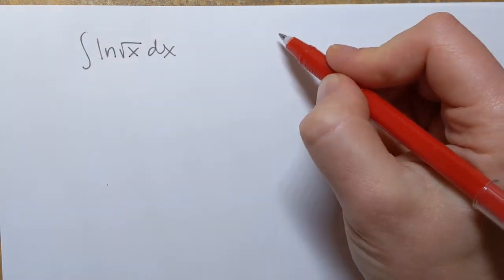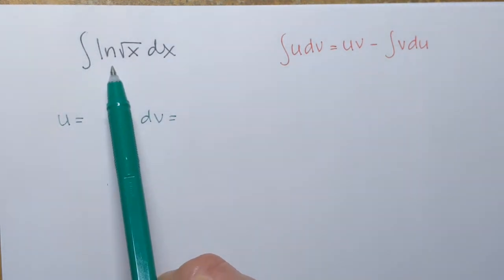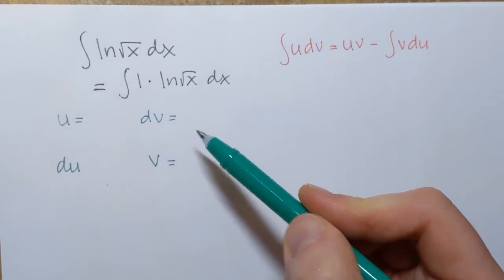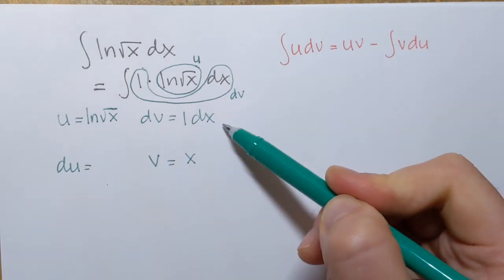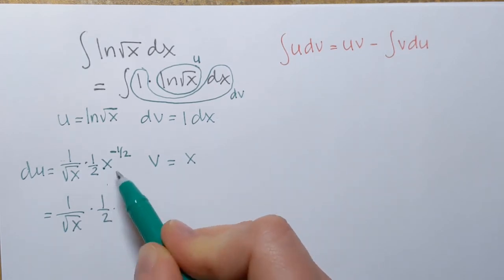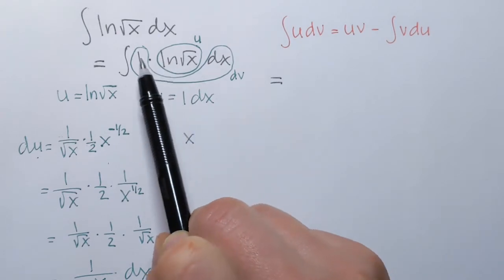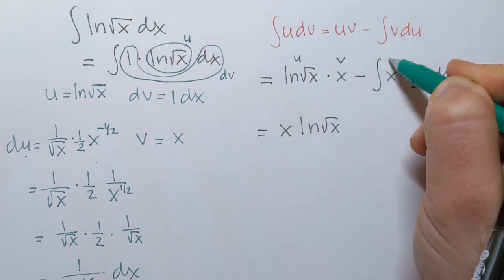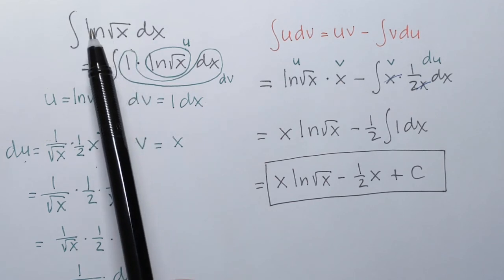Calculus II. Integration by Parts. Example 3.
Calculus II. Integration by parts with a natural logarithm.